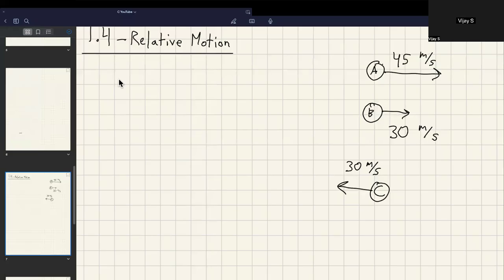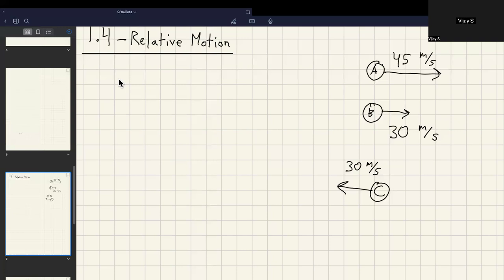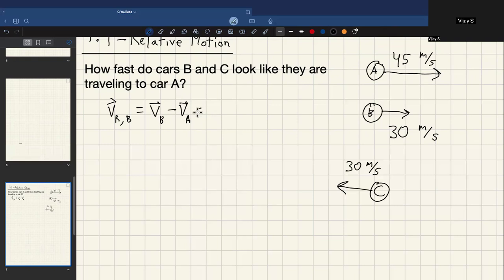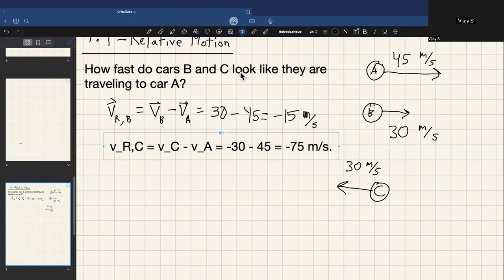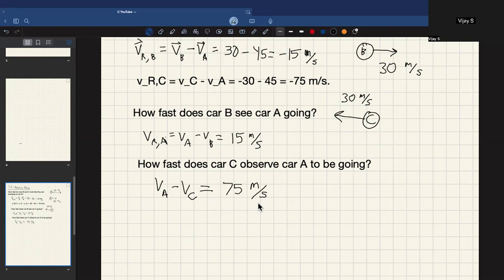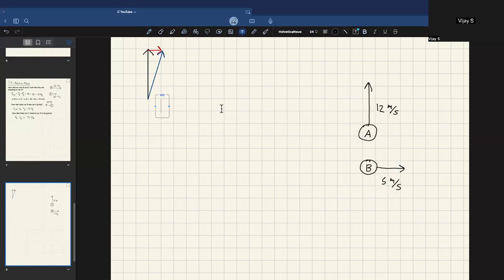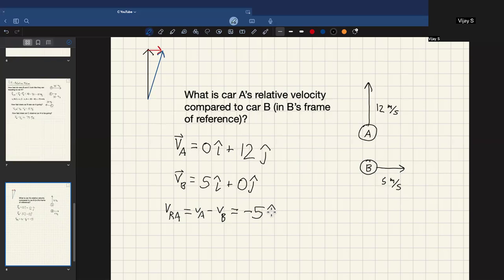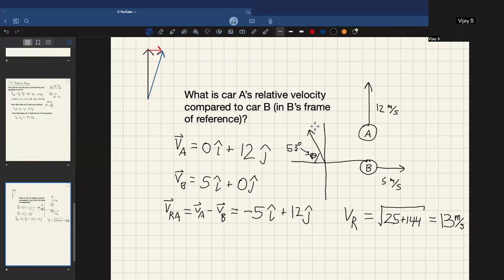AP Physics C Topic 1.4 - Frames of Reference and Relative Motion